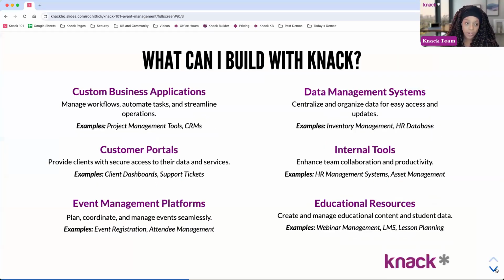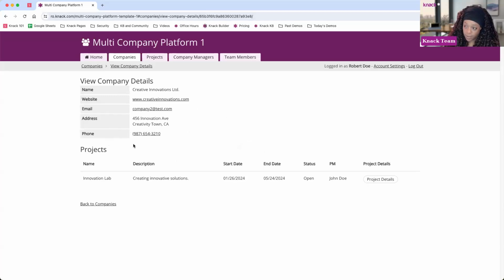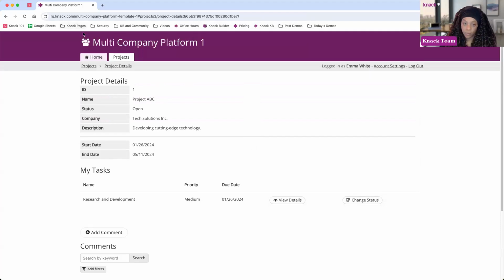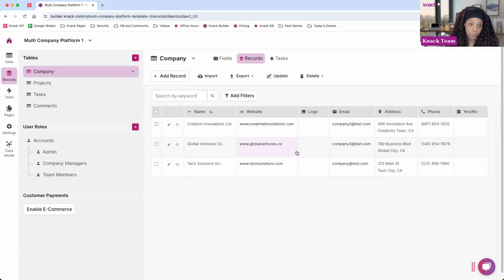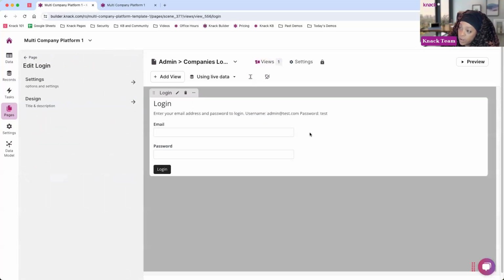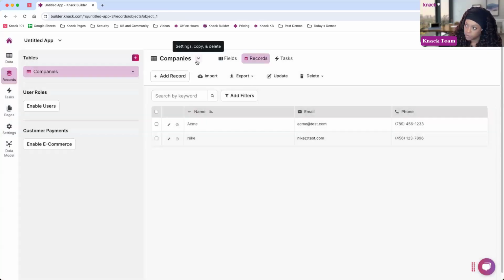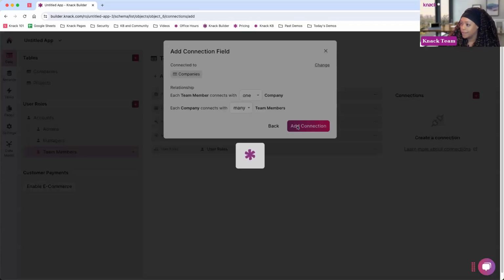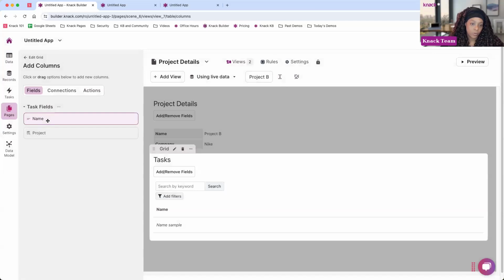Multi Company Platform - Knack 101 - July 16, 2024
Learn how to customize a multi-company platform app from an existing Knack template 🚀

From the app, you can:
👥 Manage multiple companies with individualized access
📈 Oversee projects specific to each company
🔐 Customize user permissions for different roles
📊 Track and update company data seamlessly
💻 Access the app from any device, anywhere

Boost productivity, streamline your business operations, and manage projects effectively with this multi-company platform app 💻

Ready to enhance your business management?